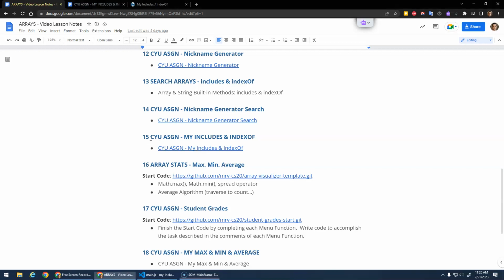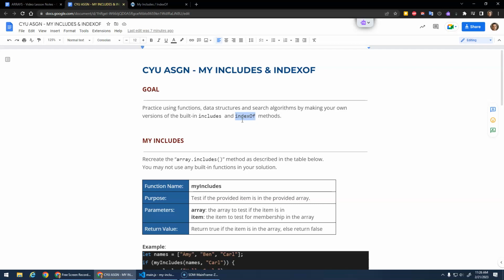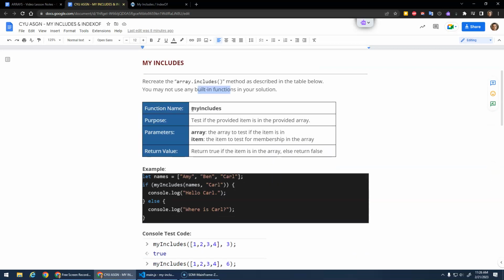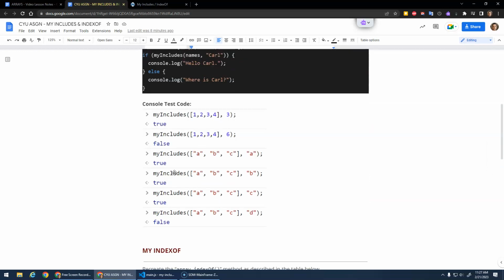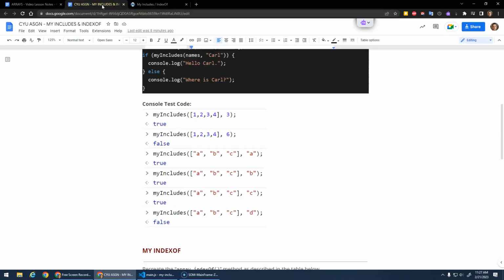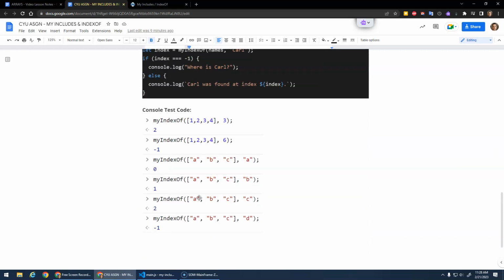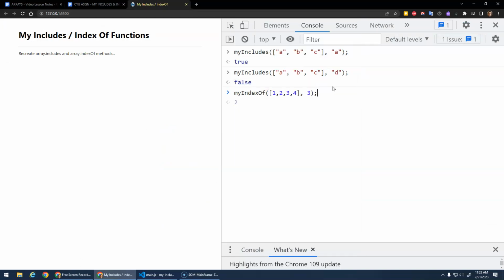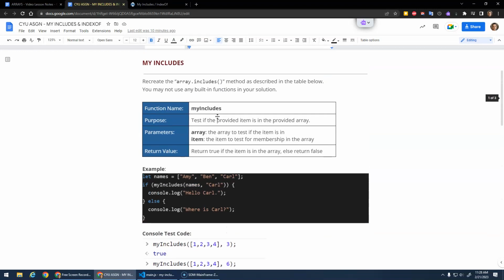15 CYU ASGN My Includes & IndexOf